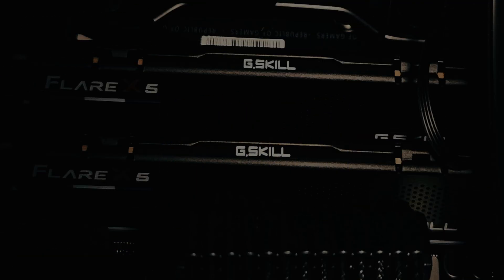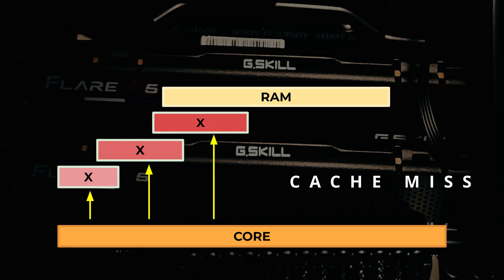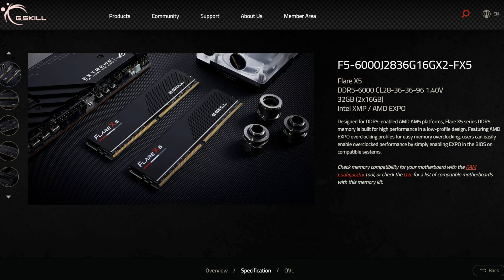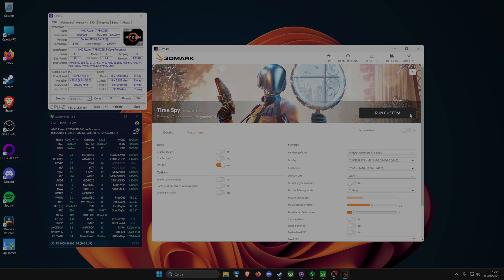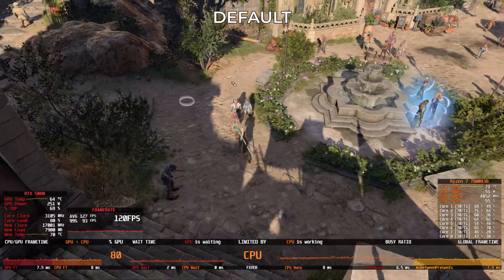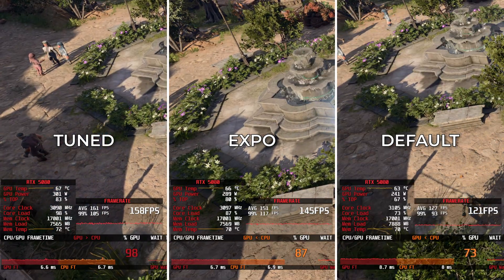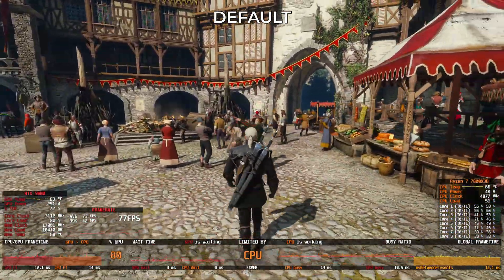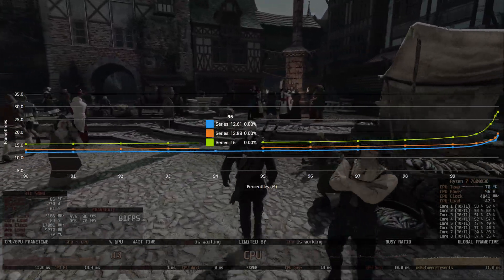RAM OVERCLOCK REALLY MATTERS! (Even On AMD X3D CPUs)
In this video we explore how RAM tuning impacts real gaming performance.
It’s often said that RAM doesn’t really make a difference with AMD’s X3D CPUs, thanks to the large amount of shared cache; but is that really the case?

🧪 TEST METHODOLOGY
In these tests, I’m comparing three RAM setups in AIDA64 (Latency test), 3DMark TimeSpy, Baldur's Gate 3 and The Witcher 3.
The first setup is the default JEDEC profile at 4800MT/s CL40, which is the standard frequency your RAM will run at right after installation. Then the EXPO profile, which is the factory “guaranteed” overclock from the manufacturer; in my case, the GSkill Flare X5 with Hynix A-Die chips running a solid 6000MT/s CL28. Finally, the optimized profile: after lots of trials and testing, I managed to push it to 6200MT/s, close to the max stable frequency for my motherboard and CPU, with much tighter secondary timings.

⏱️ TIMESTAMPS:
00:00 - How the RAM affects performance?
01:29 - EXPO and TUNING Profiles
02:09 - 3DMark TimeSpy CPU Test Custom
02:41 - Baldur's Gate 3 1440p DLAA
04:00 - The Witcher 3 1440p Raytracing DLSS Q
05:09 - Conclusion

Do you want to join giveaways, read articles and get overlays and raw data?

🚀 WHAT I'M USING (& MY PICKS, updated)

🖥️ PC Parts:
NVIDIA RTX 5080 Gainward Phantom GS 🔗
AMD Ryzen 7 7800X3D 🔗
GSkill DDR5 6000MHz C28 🔗
ASUS ROG X670E-F STRIX 🔗
Corsair MP700 PRO (Gen5) 2TB
Kingston SSD NVMe KC3000 2TB 🔗
Samsung SSD NVMe 970 EVO 1TB 🔗
Corsair 4000x (NEW 4000D RS Frame) 🔗
Arctic Liquid Freezer II 240 (NEW LF III 240 Pro) 🔗
Arctic P12 Pro PST 5 Fans🔗
Arctic MX-7 Thermal Paste 🔗
Corsair RM1000x ATX 3.1 🔗

🕹️ Peripherals:
Keychron K2 HE Special Edition 🔗
Pulsar Xlite V3 (NEW V4) 🔗
2 x MSI 274QRF QD-E2 🔗
Fosi Audio DAC/AMP SK02 🔗
FiiO JadeAudio JT1 🔗
Corsair MM350 Pro Mousepad 🔗